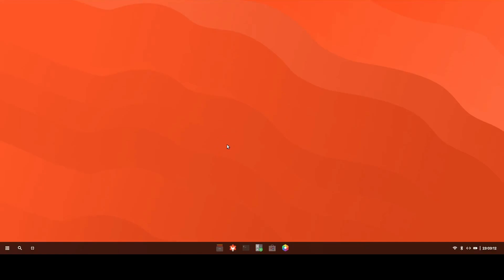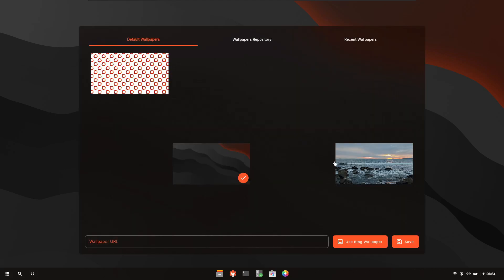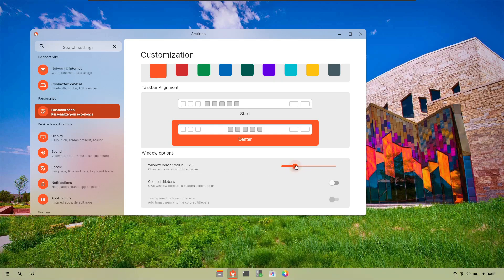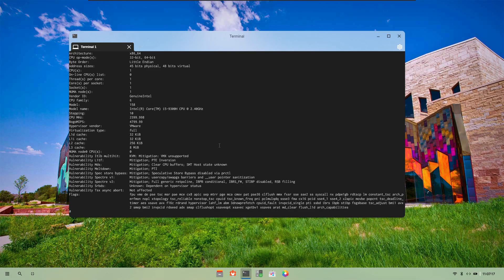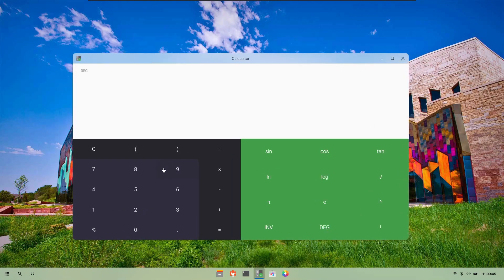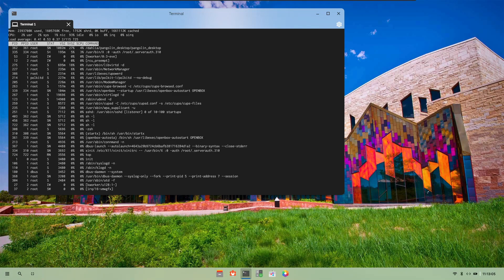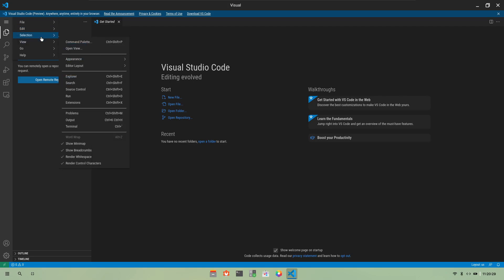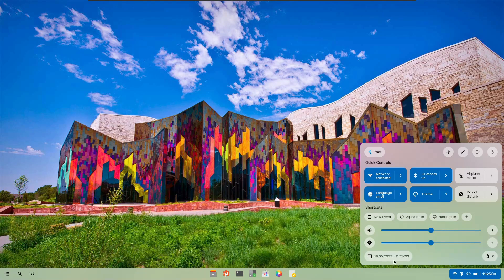dahliaOS Linux 220222 Full Review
Pretty late but... yeah finally here.